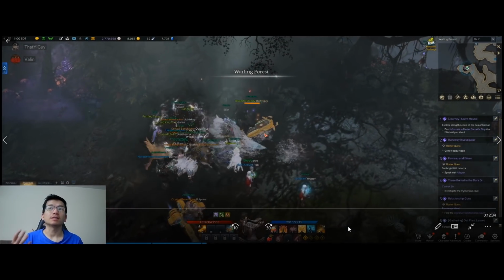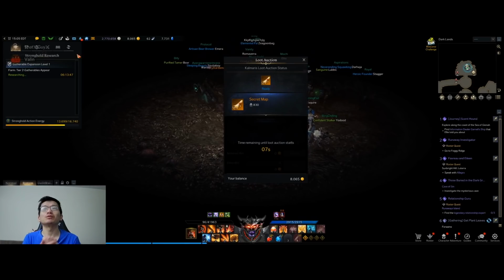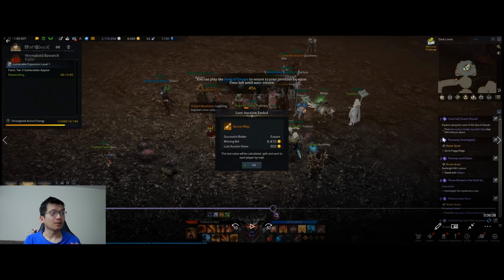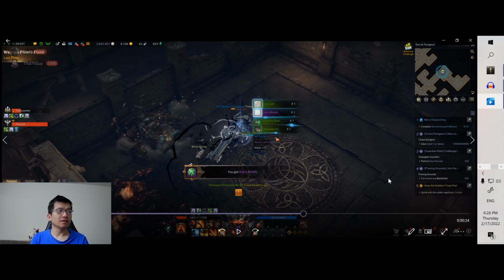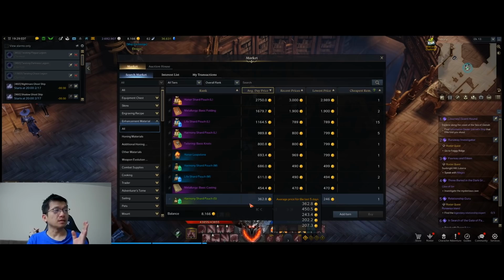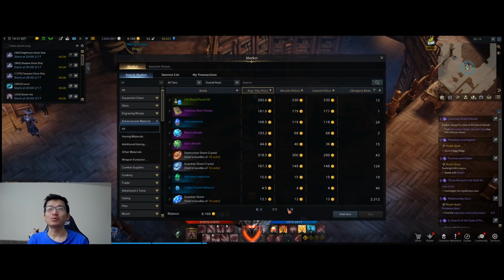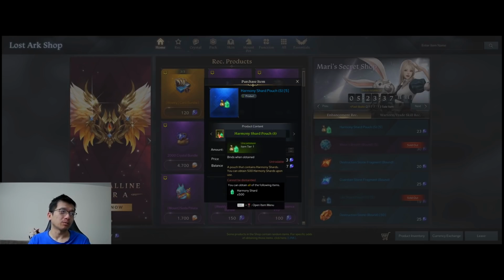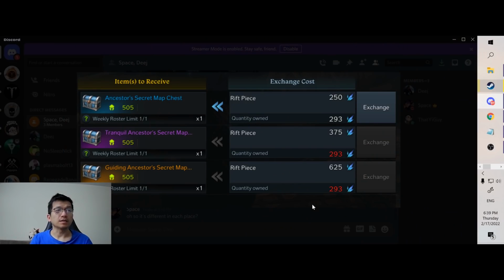Don't Miss Out On One of the Best Gold Making Methods in Lost Ark. Beginner's Guide to Chaos Gate.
Please do not miss out on Chaos Gate, it's one of the best Gold making methods in Lost Ark at the moment. In this guide, I go through everything you need to know to efficiently make gold using it.

If you have any questions please leave them down below.

Discord link expires often but I'll try to keep the one in my channel description up to date